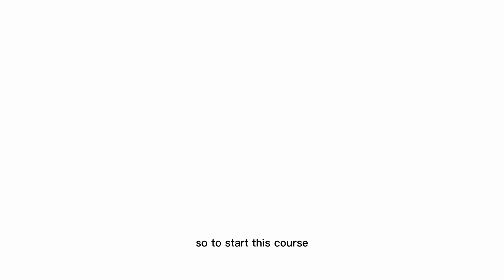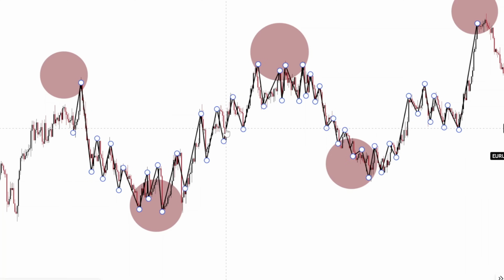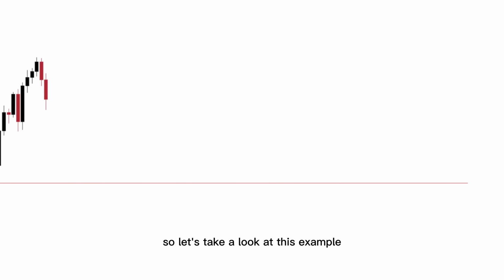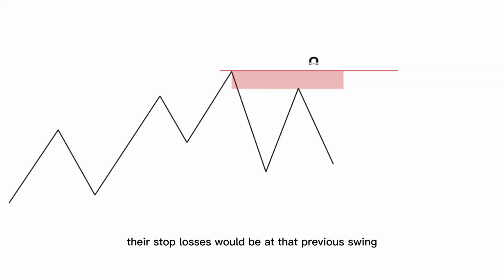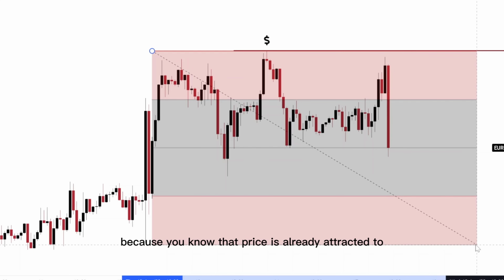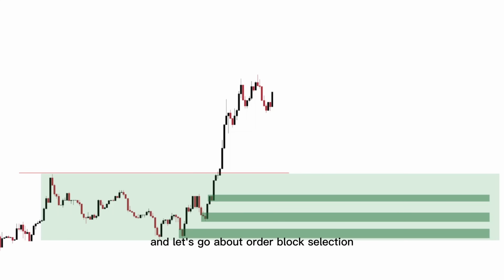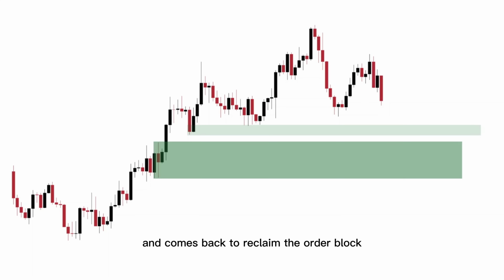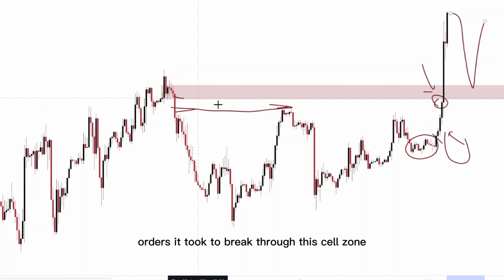Advanced Institutional Forex Trading Mini Course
Comprehensive Smart Money Course That Consists Of Everything You Need To Take On The Markets.

This course covers all of the basics you need to understand smart money forex trading.

TOPIC:
1- Market Structure
2- liquidity concepts
3- orderblocks
5- liquidity inducement
6- fvg fair value gap
7- breakers